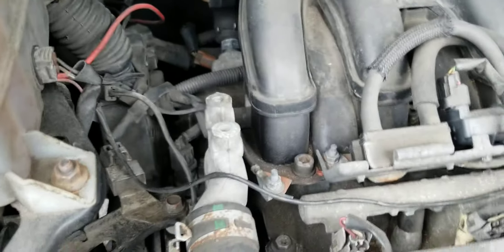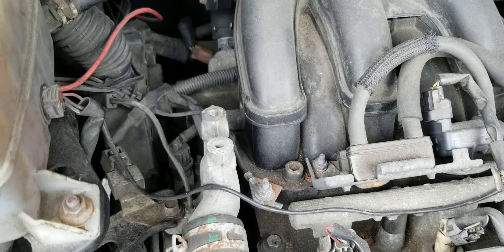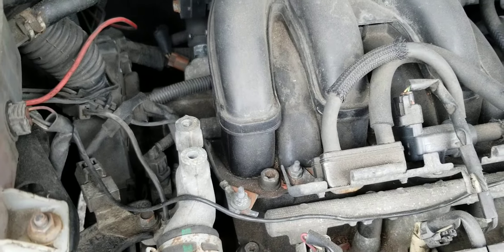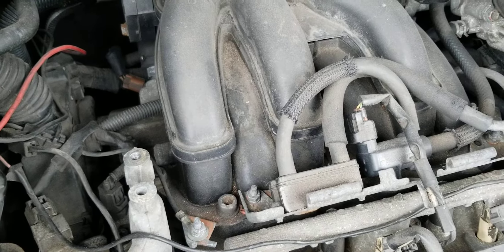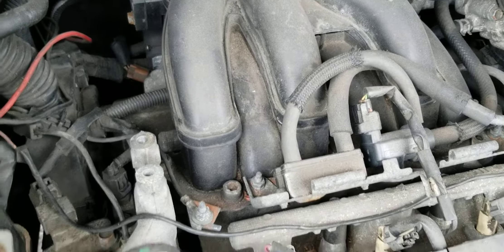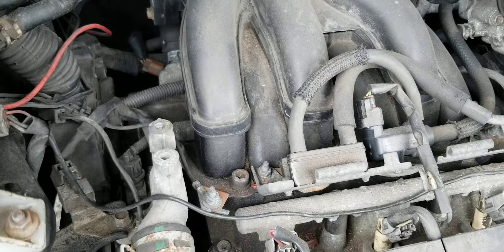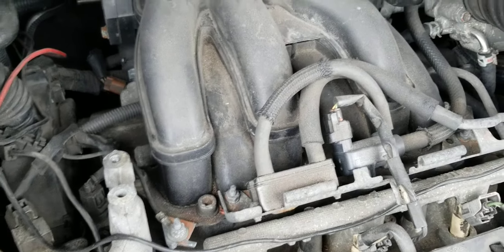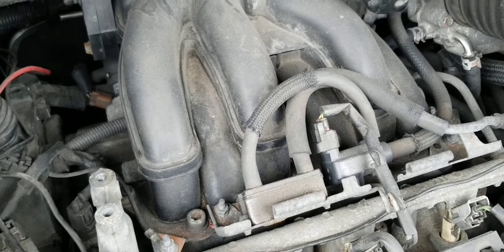2010 TOYOTA HIGHLANDER COOLANT TEMPERATURE SENSOR REPLACEMENT- PART 1